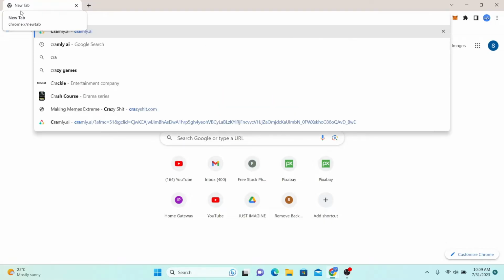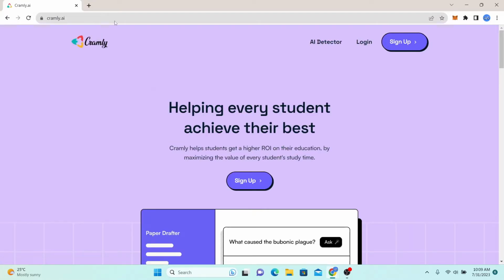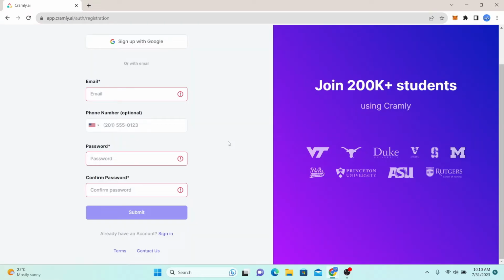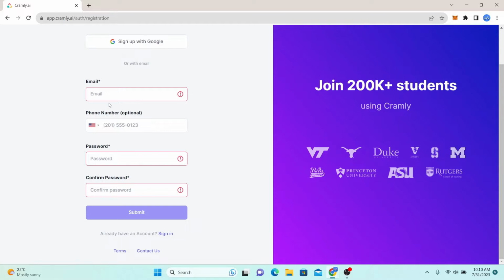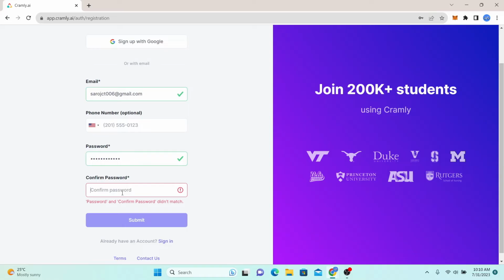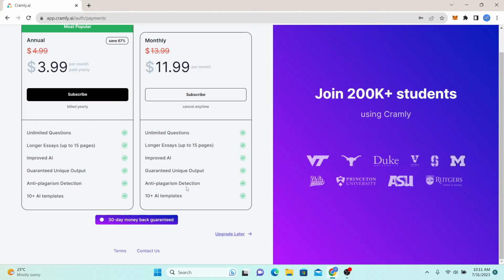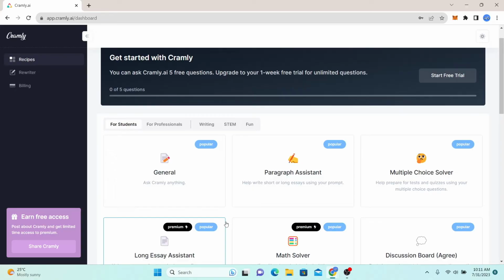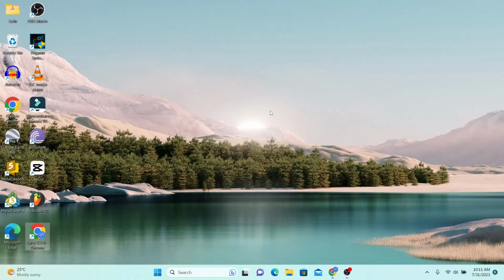cramly.ai Sign Up: How to Open/Create Cramly AI Account 2023?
Welcome to our YouTube tutorial on how to create a Cramly AI account! In this step-by-step guide, we'll walk you through the Cramly sign-up process and Cramly registration. Follow along and get ready to unleash the power of AI with Cramly.

Make sure you open an account on cramly.ai before logging in.